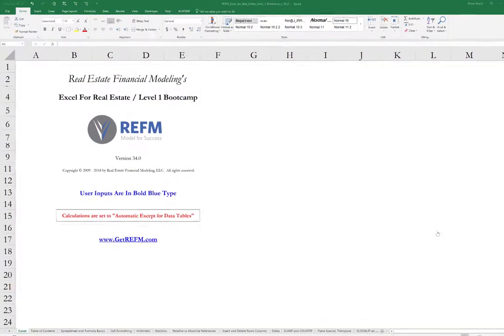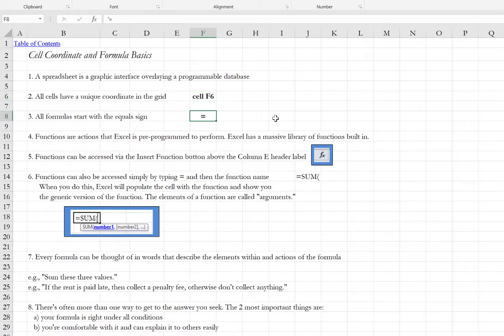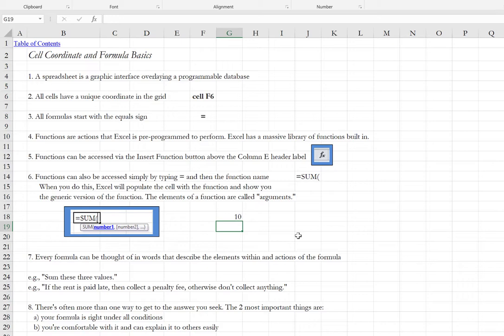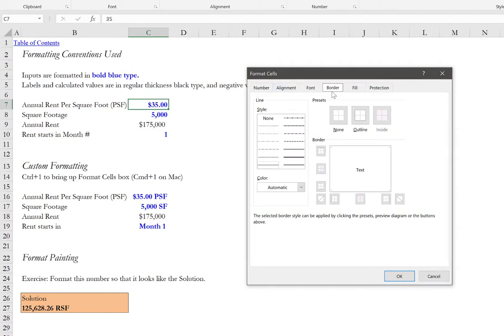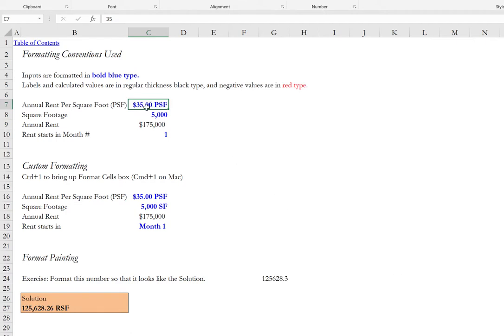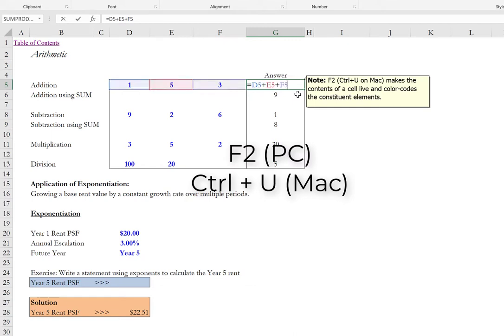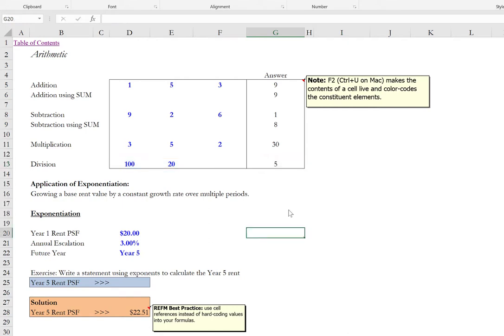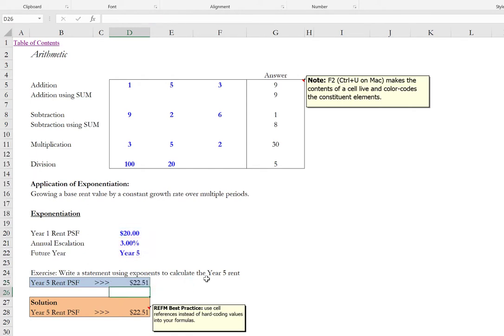REFM Level 1 Excel for Real Estate Bootcamp Sample Content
An interactive Video Tutorial that teaches the basics of operating in Excel, as well as advanced techniques, specifically as they relate to real estate analysis.  You will follow along in Excel in real time and perform exercises to ensure you are grasping the lesson and are mastering the technical skills being taught.